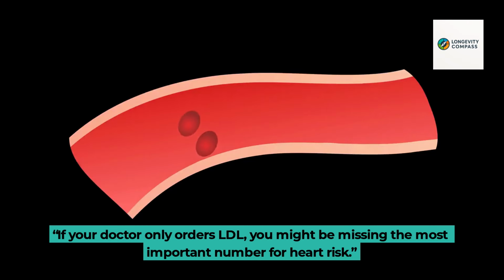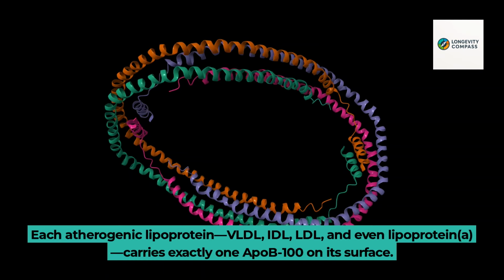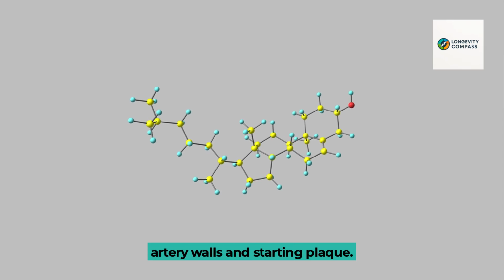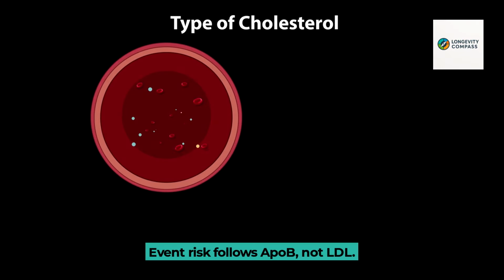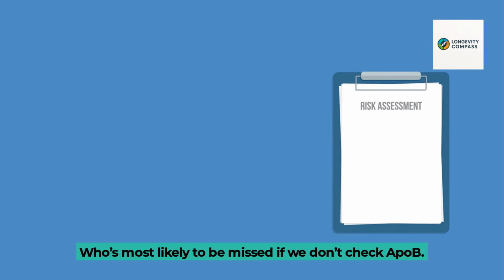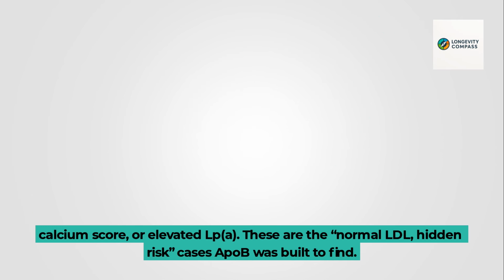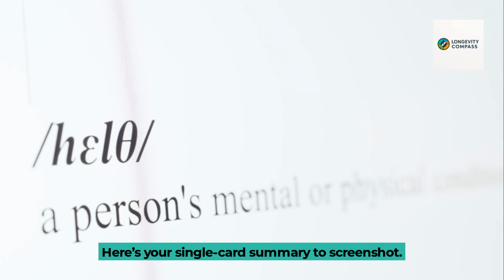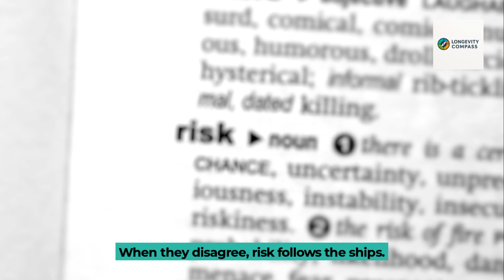ApoB Explained: The #1 Heart Risk Marker Most Doctors Miss | Longevity Compass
(53) If your doctor only orders LDL, you might be missing the most important number for heart risk.

ApoB counts the total number of atherogenic particles—LDL, VLDL, IDL, and Lp(a)—circulating through your arteries. When LDL-C and ApoB disagree, risk follows ApoB. In this episode, Longevity Compass explains what ApoB is, why it predicts heart attacks and strokes better than LDL in many people, who most needs it measured, what “good” vs “high” looks like, and how to lower ApoB with lifestyle and, when appropriate, medication—working with your clinician.

You’ll learn:
• ApoB vs LDL: particle count vs cargo weight, and why discordance matters.
• Who gets missed by LDL alone: insulin resistance, high triglycerides, statin-treated, high Lp(a).
• Practical targets and ranges to discuss with your clinician.
• How to order the test, fasting vs non-fasting, and how to retest.
• The 12-week lifestyle block that reliably helps ApoB trend down.

📘 Prefer reading over video?
Your week-by-week blueprint for sleep, movement, recovery, nutrition, and checklists.

Monitoring Essentials (track the big levers)
• Home Blood Pressure Monitor (upper arm):

• Fingertip Pulse Oximeter (spot checks only):

Light & Sleep (protect circadian health—indirect ApoB help via metabolic control)
• Blue-Light Blocking Glasses (evening use):

• Amber/Dim Smart Bulbs (wind-down lighting):

• Contoured Sleep Mask (dark, consistent sleep):

Hydration & Electrolytes (support training adherence)
• Zero/Low-Sugar Electrolyte Powder:

• Wide-Mouth Insulated Bottle (hot/cold):

You never have to buy anything—but if you’re ready to level up your prevention stack, these are vetted, highly rated picks. Every click helps us keep creating free, evidence-based videos. Thank you for your support!

Does your latest lipid panel include ApoB. If not, will you ask for it next checkup? Share your numbers (LDL, HDL, triglycerides) and we’ll reply with one smart question to bring to your clinician.

— Longevity Compass 🧭